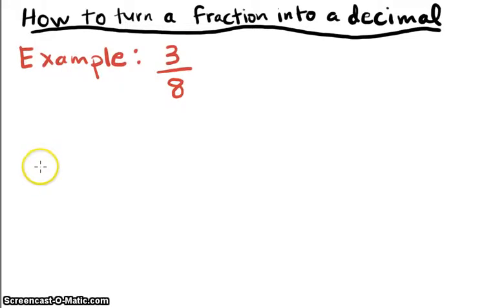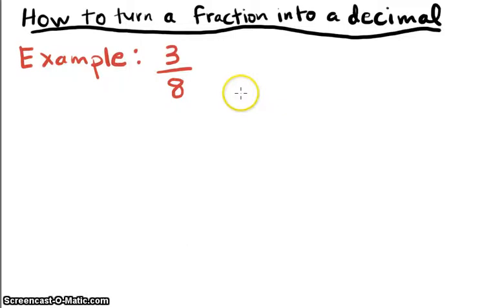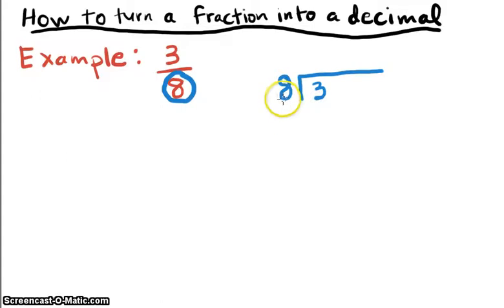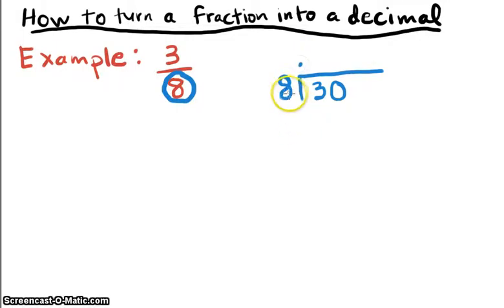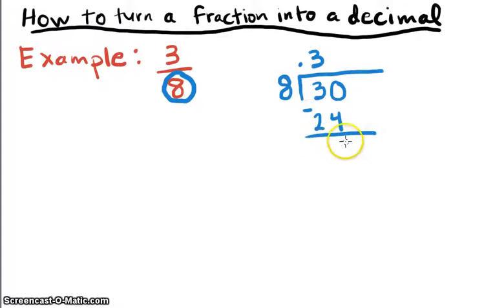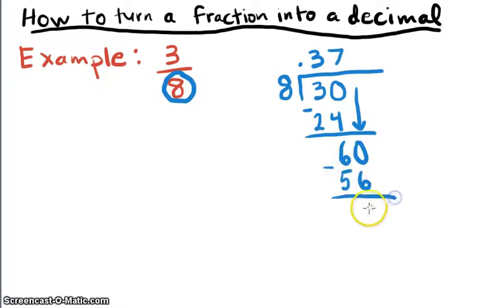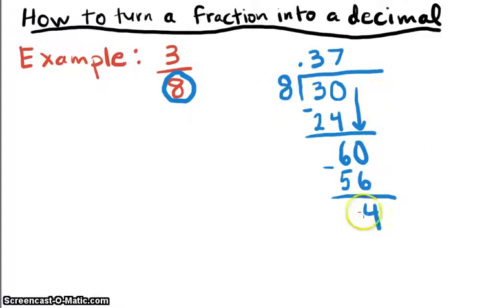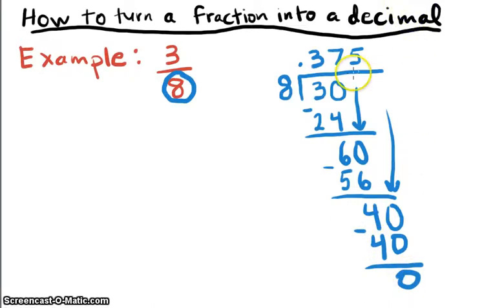How to change a fraction to a decimal by hand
Here we turn a fraction into a decimal using long division.